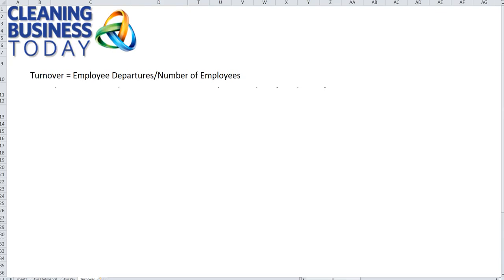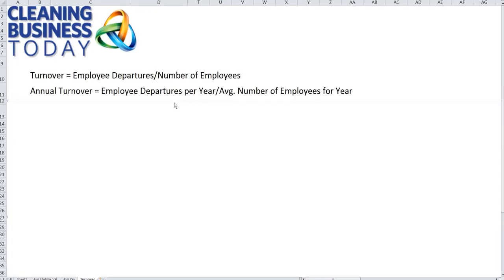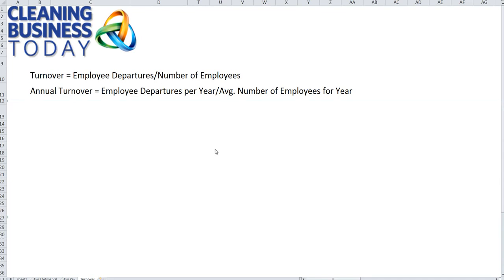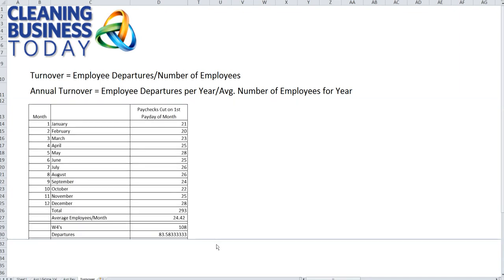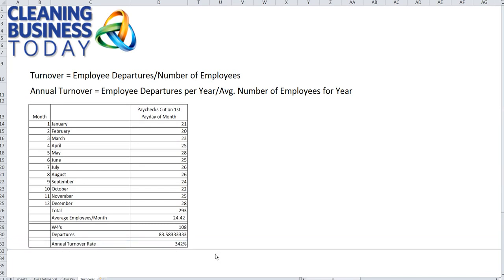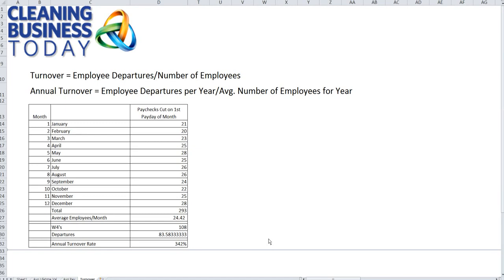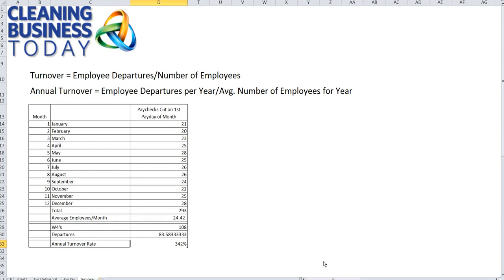Calculating Employee Turnover Rate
Whether you're a residential cleaning business with 5 to 50 employees or a Fortune 500 company, tracking the performance of your employees is vital to making better decisions about investing in your workforce. Hiring, training, and retaining top cleaning talent is vital to the success of your residential cleaning business.

Most businesses don't quantify the true cost of turnover in their business, but if you were to put a number to it, I think you would find that the cost is much higher than the cost of running ads, interviewing employees, drug and background screenings, or even the hours you spend training your employees. There are other hidden, but more expensive costs to unnecessary turnover.

How many clients are secretly leaving your company because they are fed up with the revolving door of people in their home? Quality suffers, but more importantly consistency suffers. It could be argued that consistency quality what your customers are really craving. And the only way to create consistency is to have longevity in your employees, coupled with training and systems. All the great systems in the world can't control employee turnover in a meaningful way.

Your customers are relying on you to hire, train, and keep cleaning talent. They don't want to deal with people, they just want their home cleaned once or twice a month the same way every time. And that's why you need great employees. Of course it's not that simple, but identifying the challenges you face is an important step in creating meaningful solutions.

Before we get too far into the weeds, let's talk about employee turnover rate. I'm sure you know what it is and have a number for it, but do you really? Do you actually understand why your talented employees quit or worse yet become disgruntled before quitting?

Tracking and managing your employee turnover rate is critical to employing strategies to control that critical cleaning business KPI. What gets measured gets managed. This is one of the built in reports and KPIs that Maid Central cleaning business software has at the heart of its KPI modeling and business intelligence.

If you don't have Maid Central yet and need to get a handle on your current turnover, please watch the video in this post and download the spreadsheet from Maid Central Academy.